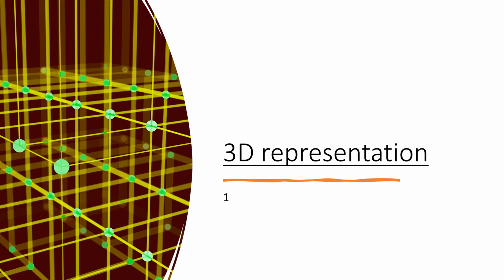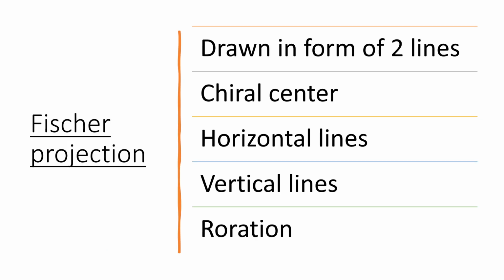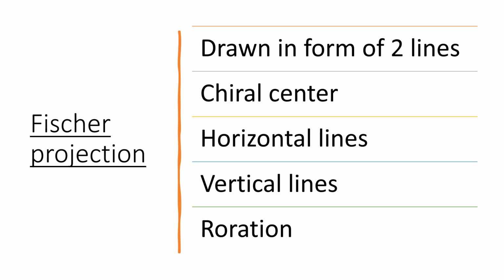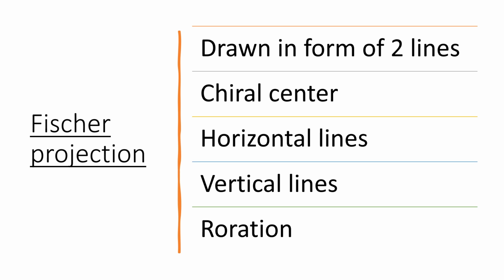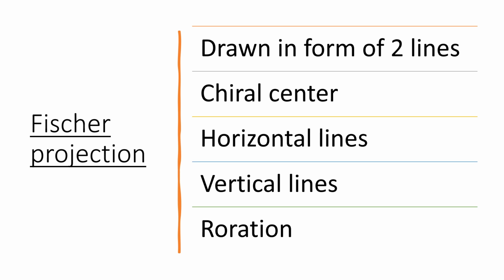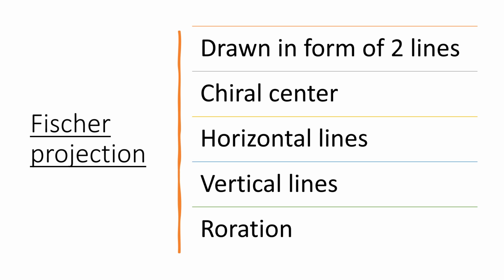3D representation 1